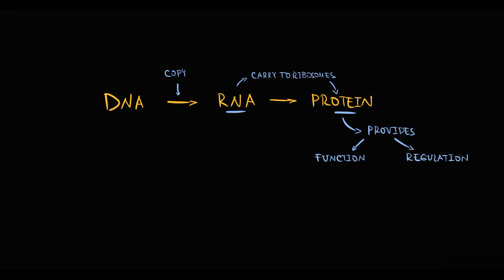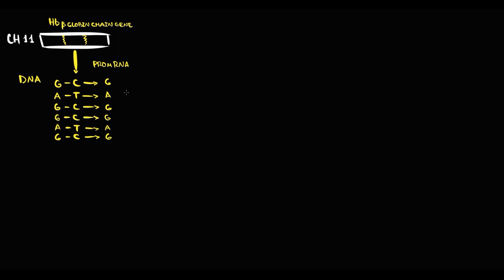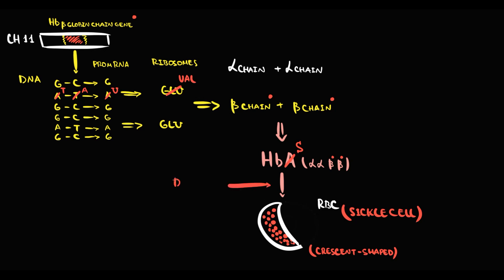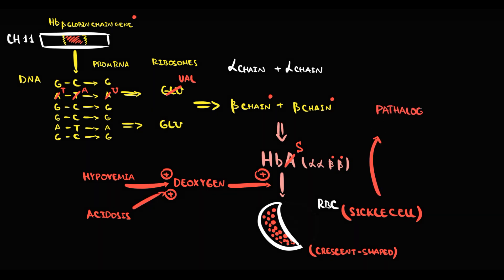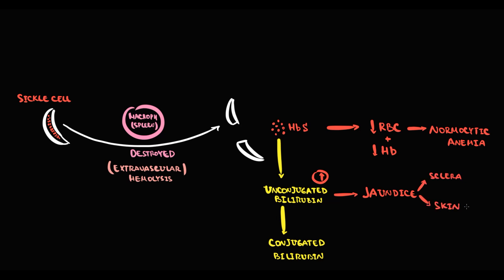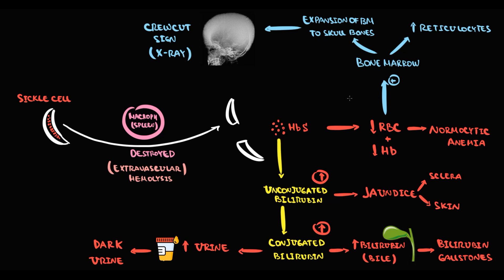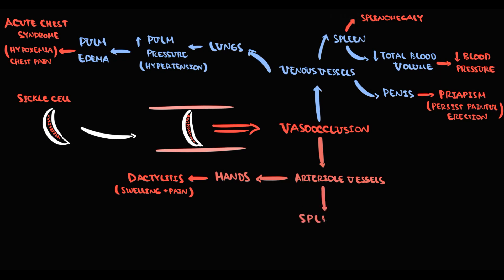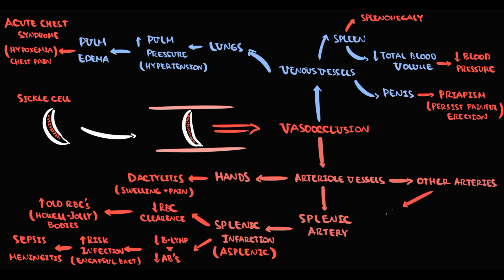Sickle Cell Anemia EXPLAINED: Pathogenesis, Clinical Symptoms & USMLE Pearls (Beginner’s Guide)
🩸 Ever wondered how a genetic mutation in the beta-globin gene leads to the complex clinical picture of Sickle Cell Anemia? In this video, we break down the pathogenesis and mechanism behind the characteristic symptoms of sickle cell disease, including pain crises, hemolysis, and organ damage. This high-yield guide is ideal for medical students, USMLE prep, and healthcare professionals seeking a clear and concise review.

What You’ll Learn in This Video:
✔️ Pathogenesis:
How the mutation in the beta-globin gene causes abnormal hemoglobin (HbS) formation
The process of red blood cell sickling and subsequent vaso-occlusion
✔️ Mechanism of Clinical Symptoms:
Why patients experience pain crises, hemolytic anemia, and other complications
✔️ Diagnostic Clues:
Key lab findings: Peripheral blood smear, reticulocyte count, and hemoglobin electrophoresis
✔️ USMLE High-Yield Exam Pearls:
Mnemonics and tips to remember critical facts about sickle cell pathophysiology

⏰ Timestamps for Easy Navigation:
0:00 Review of normal Hemoglobin production
2:15 Pathogenesis of Mutation in Sickle cell anemia
3:54 Risk factors
4:44 Why Sickle cells are dangerous
7:06 Vasoocclusions  pathogenesis

💬 Question for You:
What do you find most challenging about understanding sickle cell pathogenesis? 😊

👍 Help Us Grow:
Share with classmates and colleagues who need a quick refresher on sickle cell disease